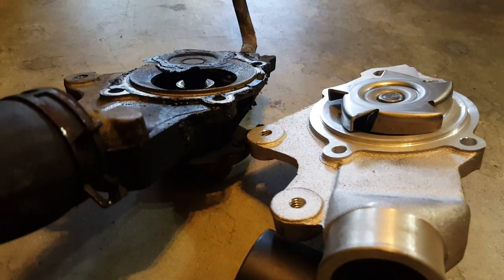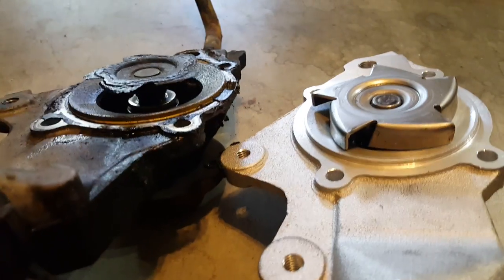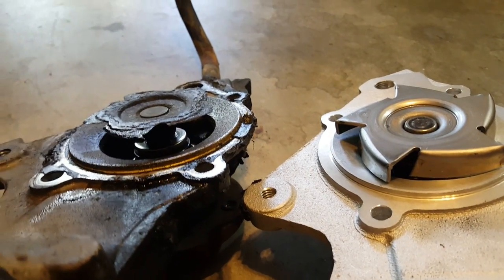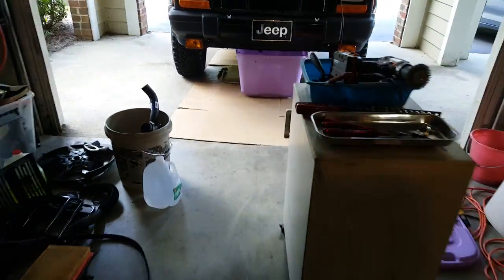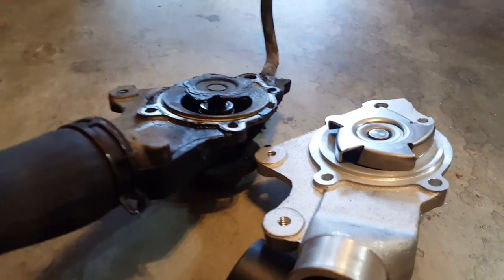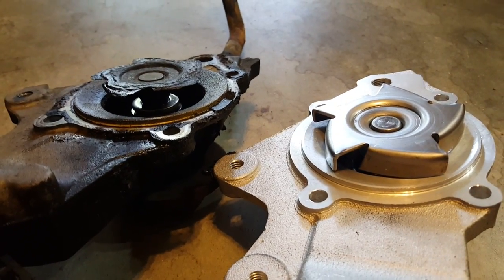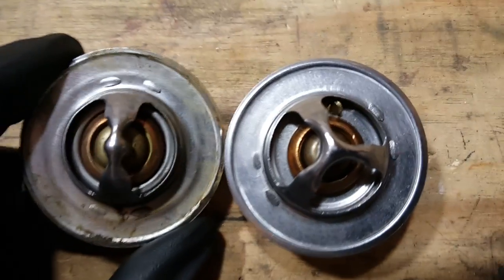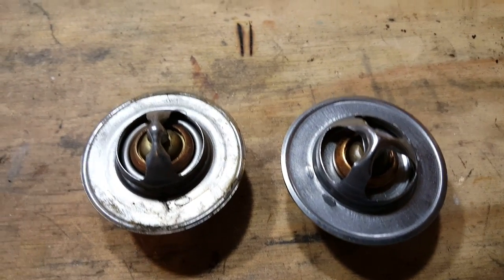Jeep Cherokee 97-01 xj overheating problem fixed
It's not a cracked head.